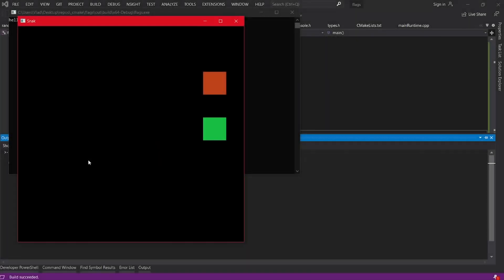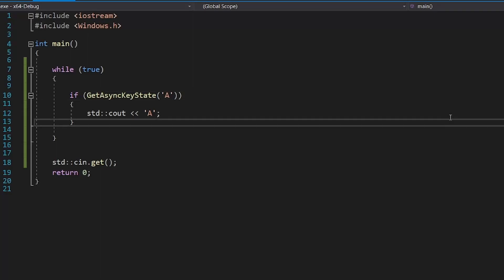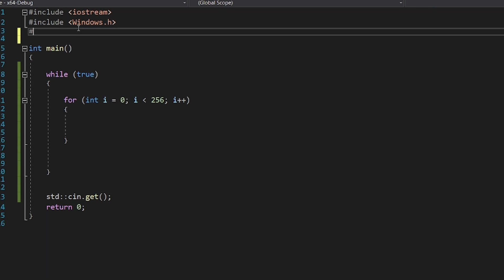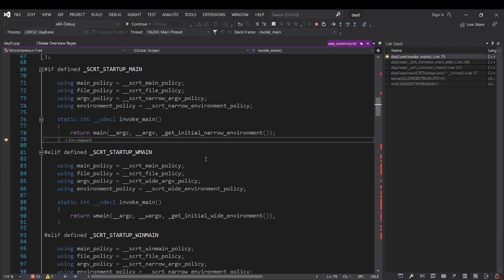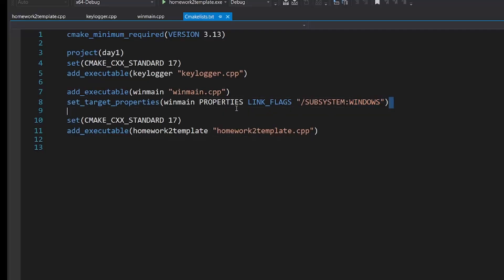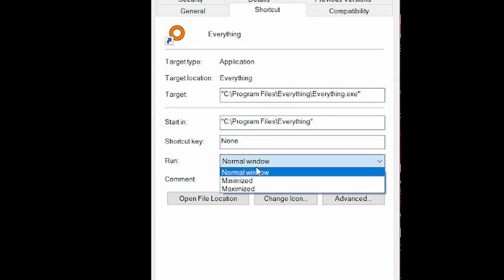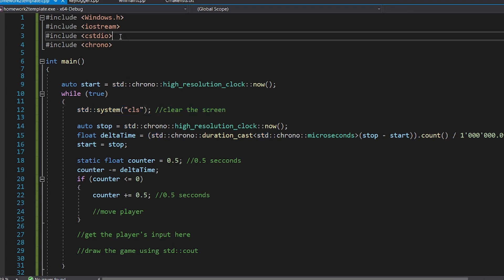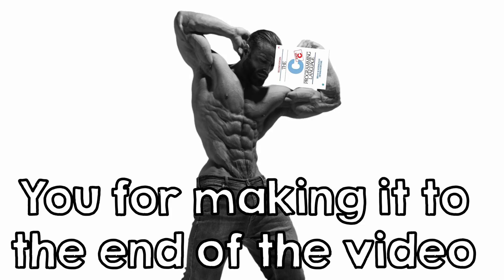Keyboard input, winMain, keylogger, sneak, WIN API for Game Developers, day 1.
In this tutorial series, I aim to help you learn the Windows API. By the end, you will be able to make a basic game, using no libraries except Windows.h

In this first lecture, we will learn about getting the input using getAsyncKeyState, learn about the winMain function, and then implement a keylogger + a simple game in the console.